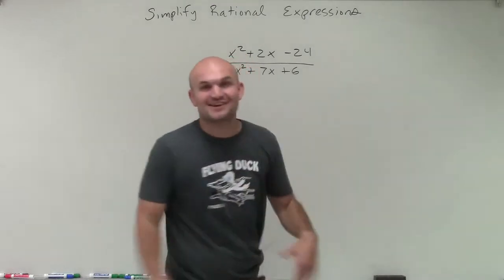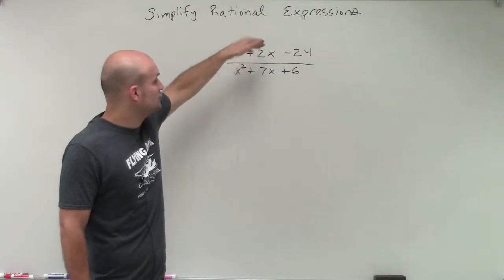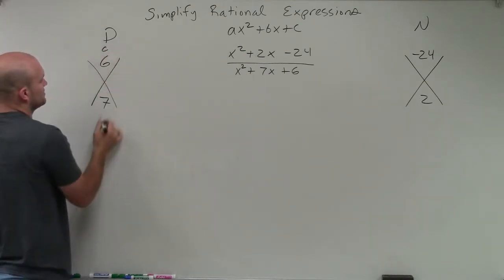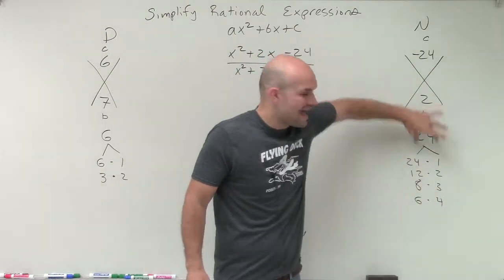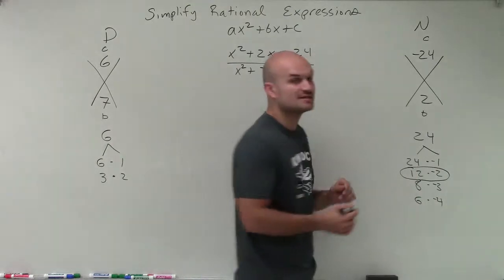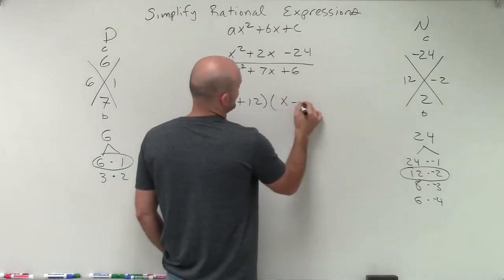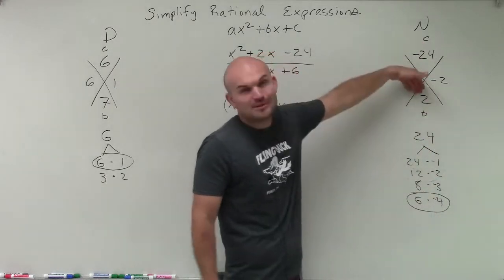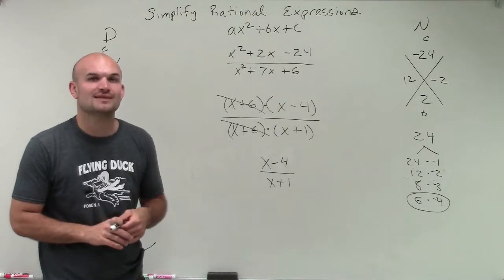Simplify a rational expression